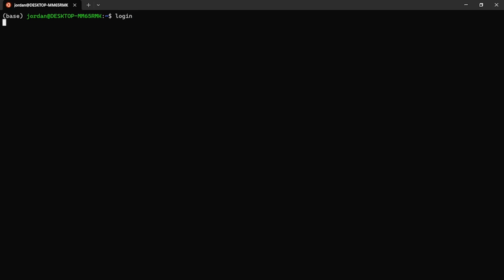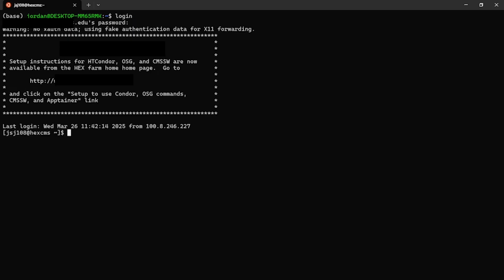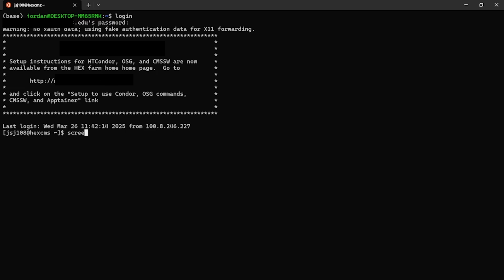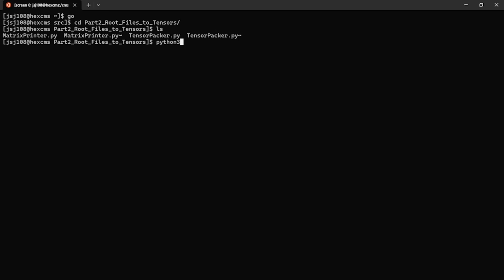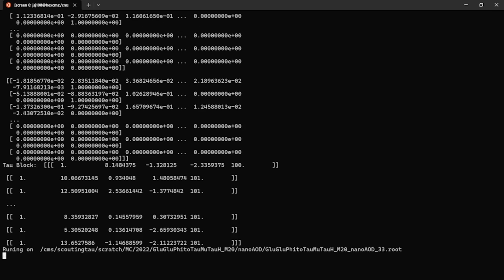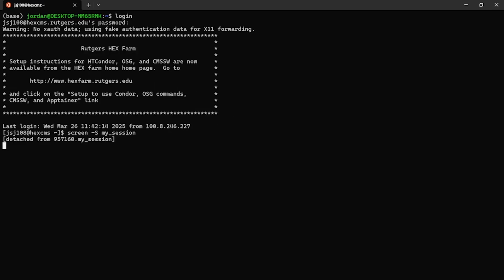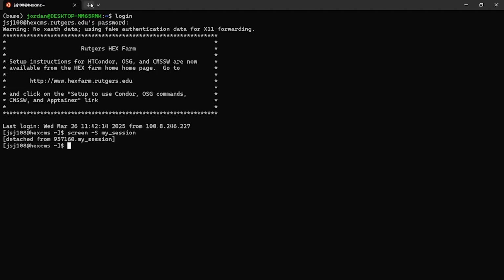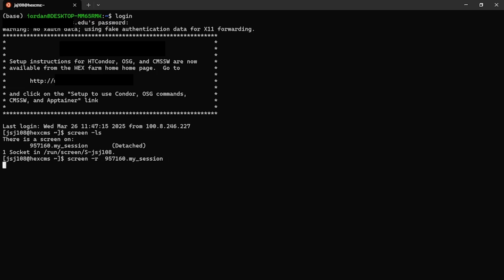Keep Program Running in SSH Session After Closing Terminal | Linux Ubuntu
This is how to keep a program running in an SSH session even after closing the terminal.

I strive to make quick and helpful tutorials about all things computer software. If you have any recommendations or questions leave a comment :)

Commands:
screen -S session_name
// Open the screen and give it a name

// Ctrl - A and Ctrl - D to close session

screen -ls
// List all screens

screen -r screen_ID
// Reconnect to screen given its ID